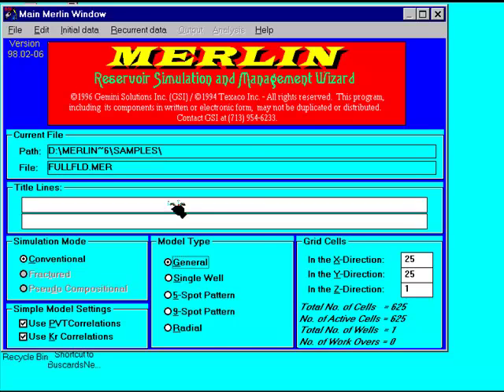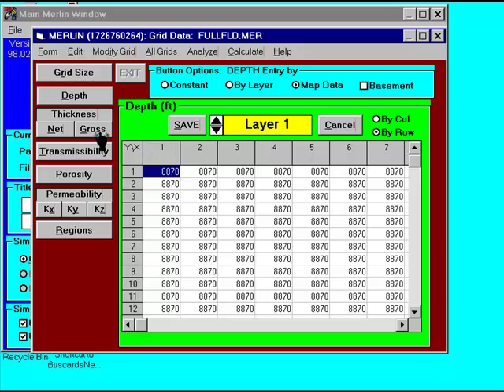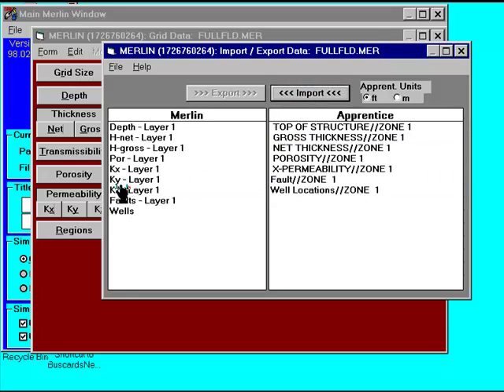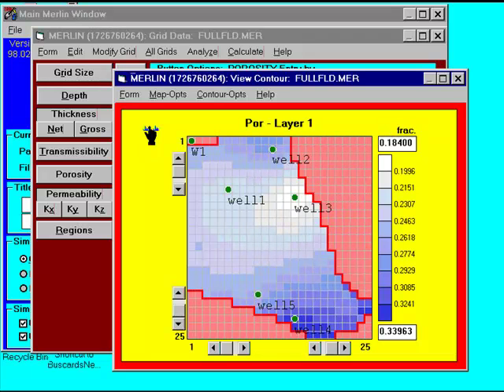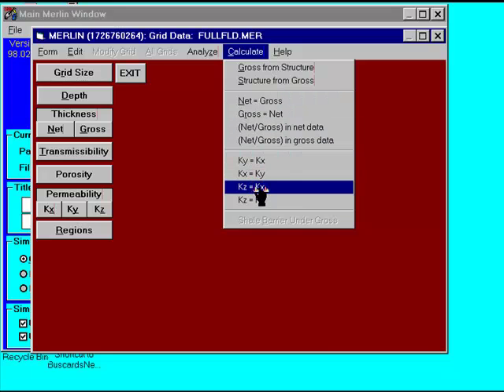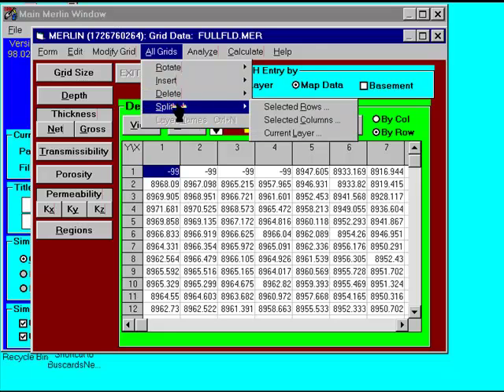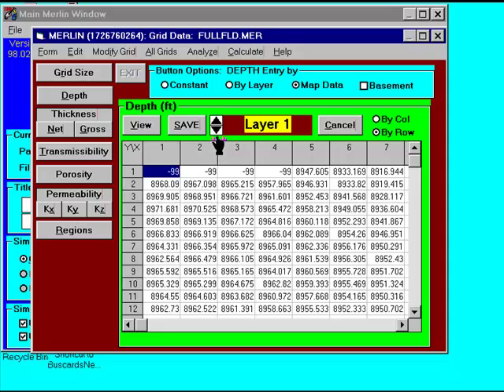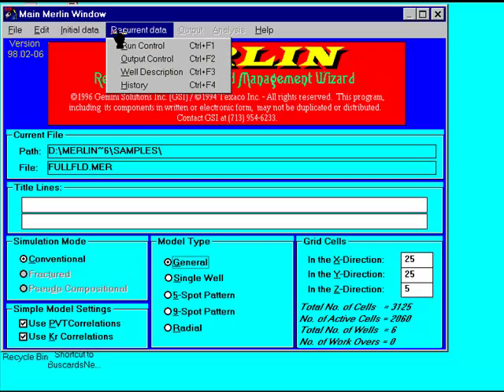Entering Geologic Data - Full Field Models Part 2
Dr. Ray Calvert enters and modifies geologic data for a full field model in the Merlin reservoir simulator.